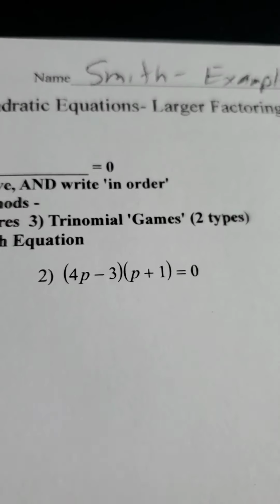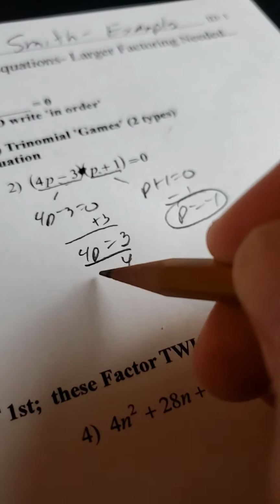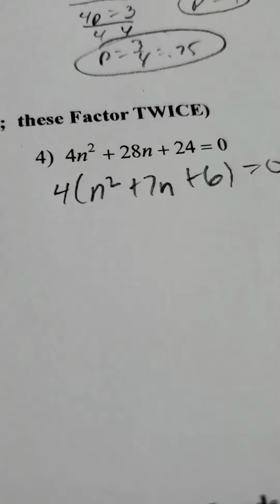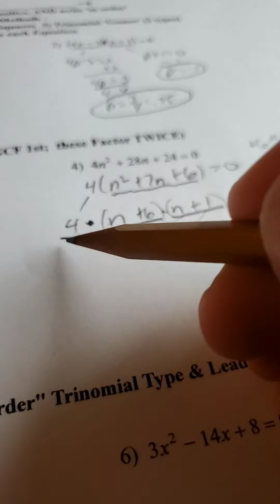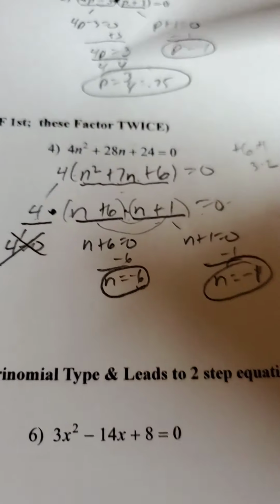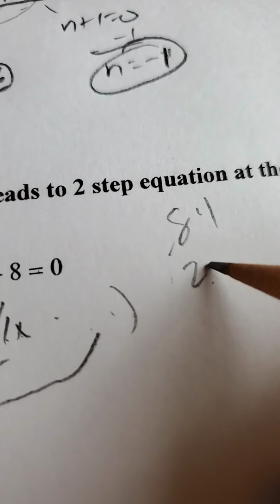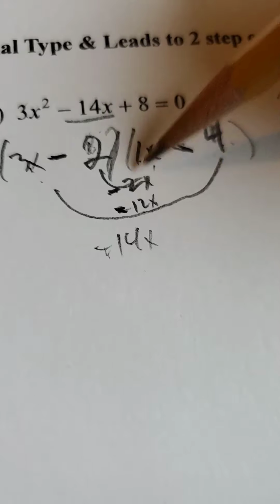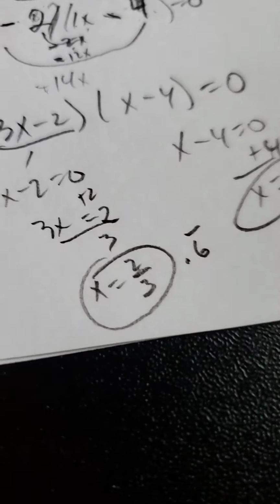Day 3 Examples-PART 2- Larger Quadratic Equations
Part 2 -  3 more examples